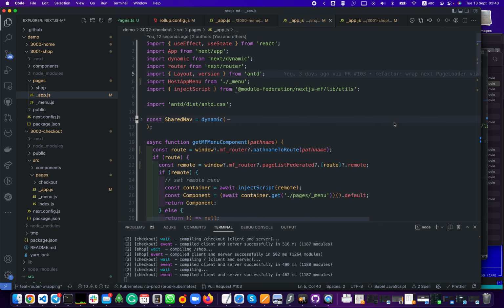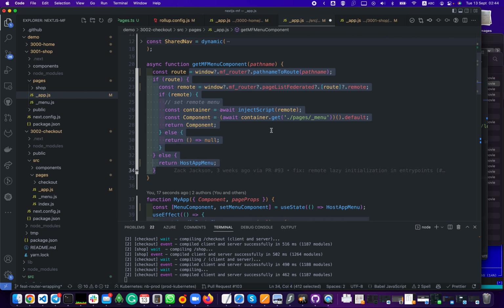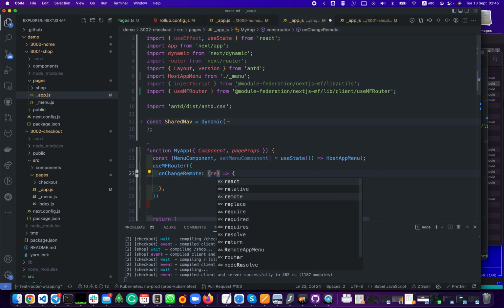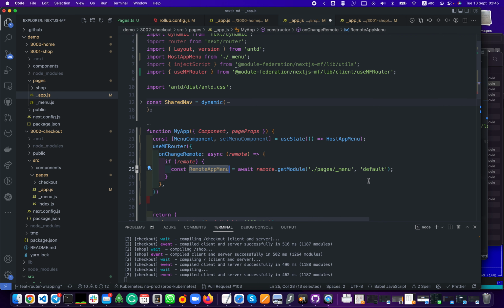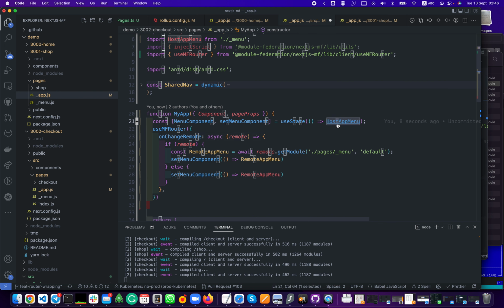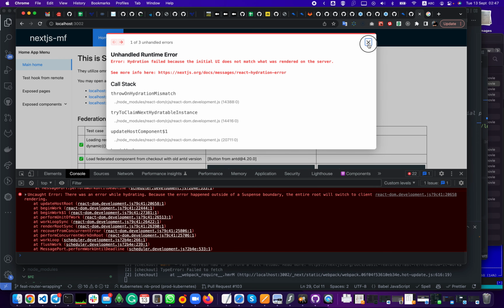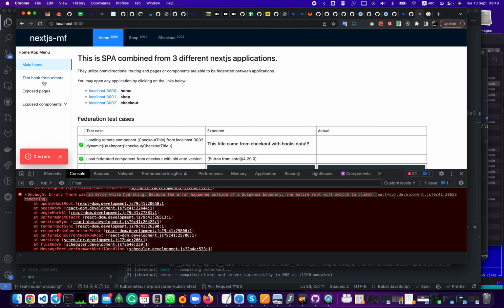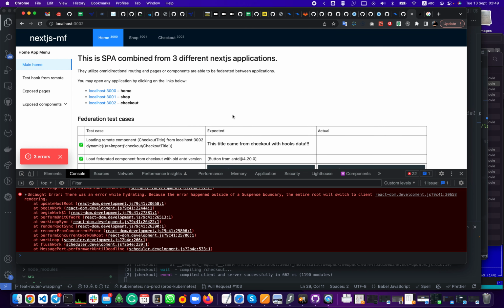nextjs-mf - introducing useMFRouter() hook